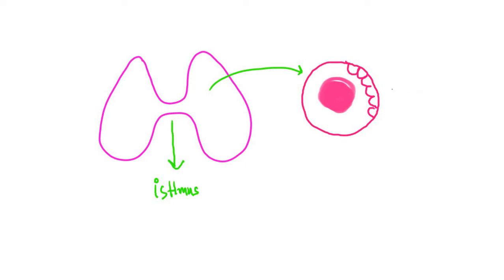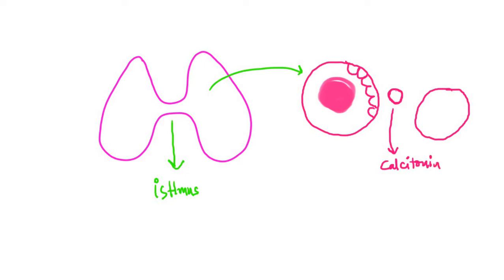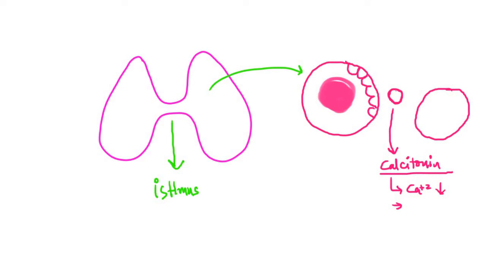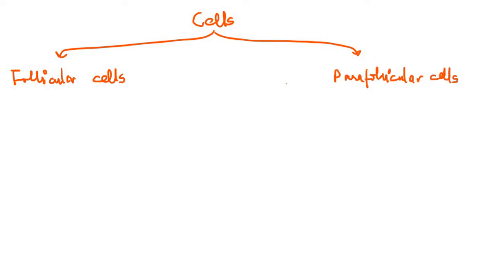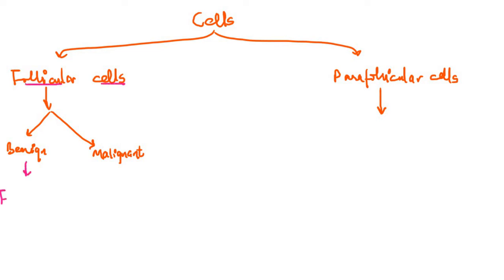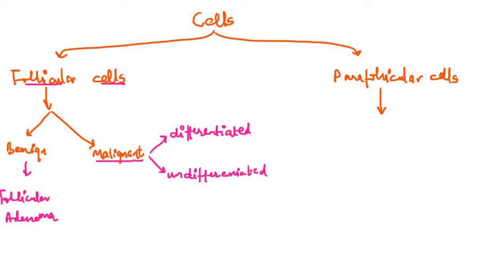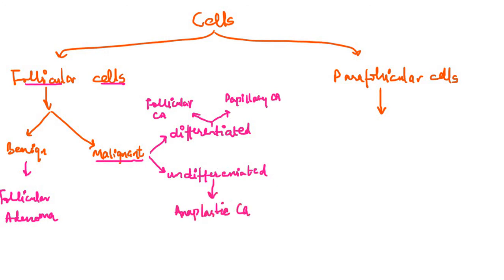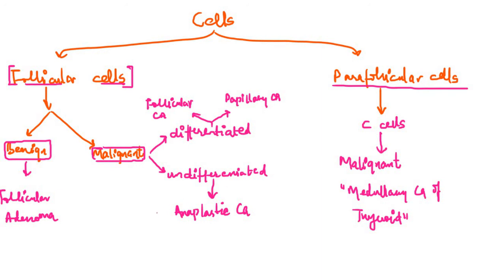Thyroid Cancers | Basic Introduction | Pathology and Surgery | Usmle step 1 and ck | Speedy Medical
Thyroid neoplasm is a neoplasm or tumor of the thyroid. It can be a benign tumor such as thyroid adenoma, or it can be a malignant neoplasm (thyroid cancer), such as papillary, follicular, medullary or anaplastic thyroid cancer Most patients are 25 to 65 years of age when first diagnosed; women are more affected than men. The estimated number of new cases of thyroid cancer in the United States in 2010 is 44,670 compared to only 1,690 deaths. Of all thyroid nodules discovered, only about 5 percent are cancerous, and under 3 percent of those result in fatalities
The first step in diagnosing a thyroid neoplasm is a physical exam of the neck area. If any abnormalities exist, a doctor needs to be consulted. A family doctor may conduct blood tests, an ultrasound, and nuclear scan as steps to a diagnosis. The results from these tests are then read by an endocrinologist who will determine what problems the thyroid has. Hyperthyroidism and hypothyroidism are two conditions that often arise from an abnormally functioning thyroid gland. These occur when the thyroid is producing too much or too little thyroid hormone respectively.

Thyroid nodules are a major presentation of thyroid neoplasms, and are diagnosed by ultrasound guided fine needle aspiration (USG/FNA) or frequently by thyroidectomy (surgical removal and subsequent histological examination). FNA is the most cost-effective and accurate method of obtaining a biopsy sample.As thyroid cancer can take up iodine, radioactive iodine is commonly used to treat thyroid carcinomas, followed by TSH suppression by high-dose thyroxine therapy.[citation needed]

Nodules are of particular concern when they are found in those under the age of 20. The presentation of benign nodules at this age is less likely, and thus the potential for malignancy is far greater.